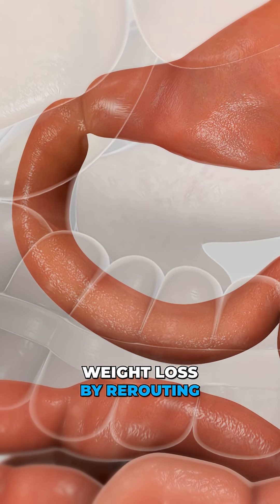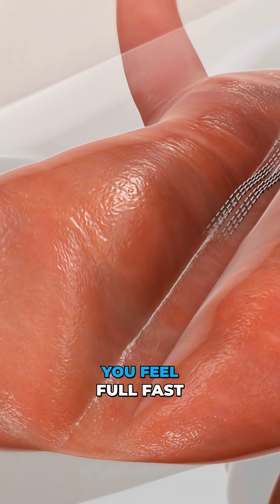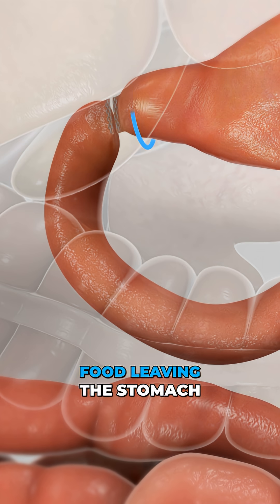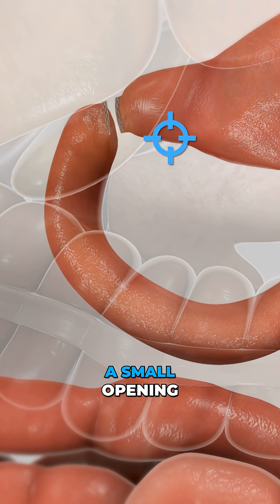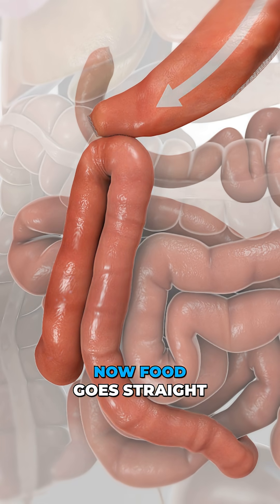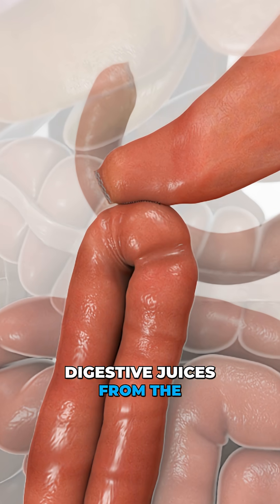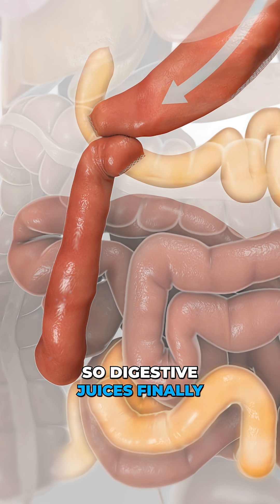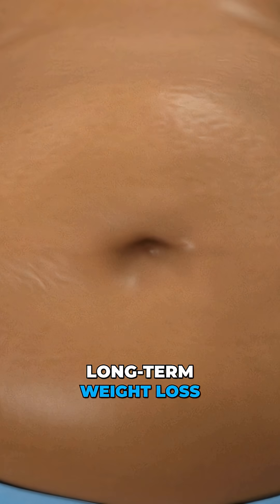The Most Powerful Weight-Loss Surgery — Here’s How It Works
The duodenal switch is a powerful weight-loss surgery that reshapes the stomach and reroutes the small intestine to reduce calorie absorption. First, most of the stomach is removed to create a narrow sleeve. Then the small intestine is divided, and food is rerouted into a much lower segment so it travels a shorter distance before reaching the colon. A separate limb carrying bile and pancreatic juices is moved down and reattached so digestion happens much later. With a smaller stomach and reduced absorption, patients can achieve substantial long-term weight loss.